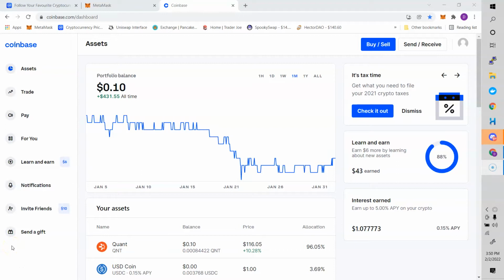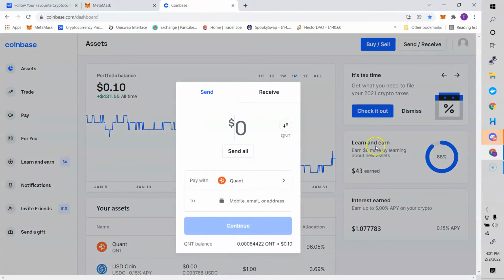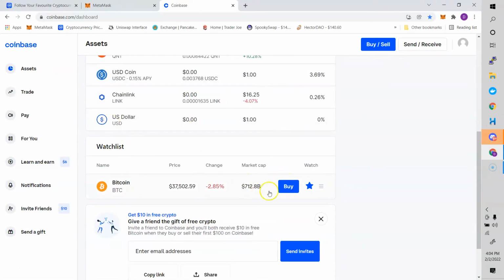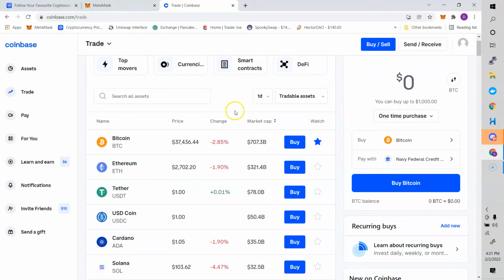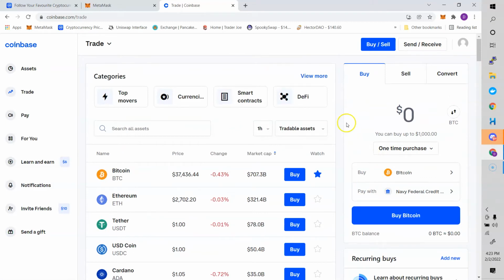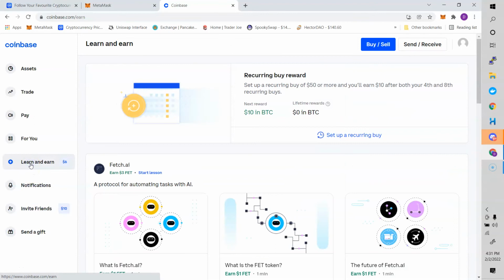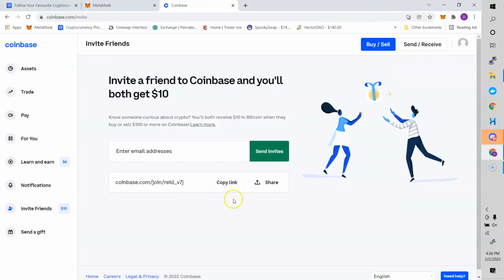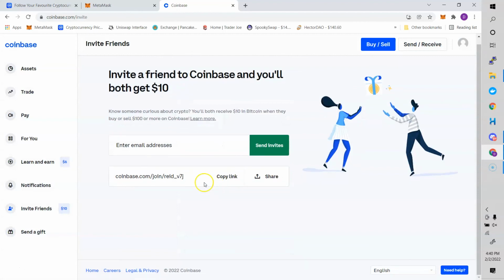How To Use Coinbase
In this video I show you how to use Coinbase.